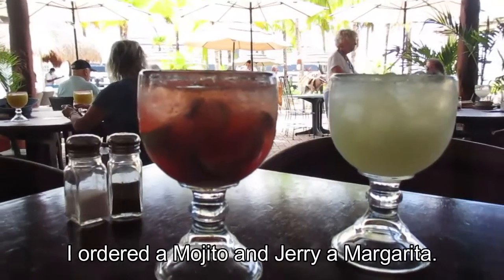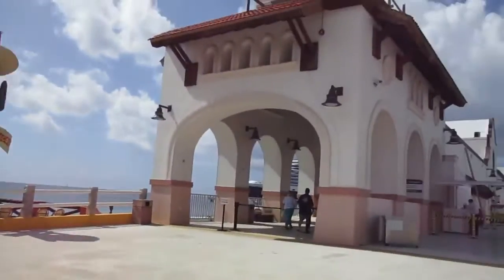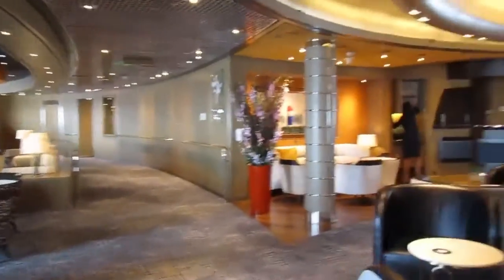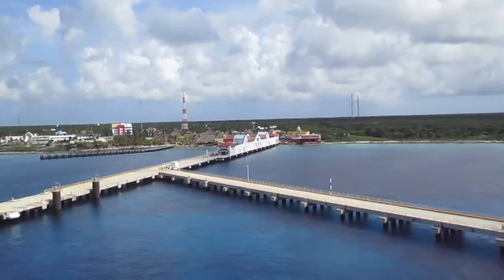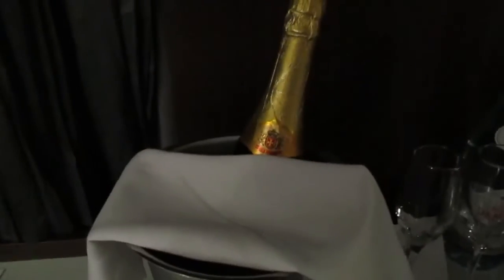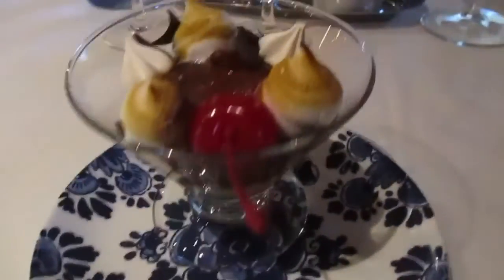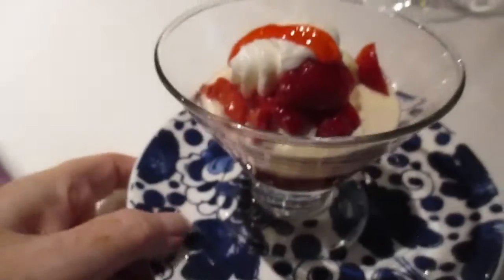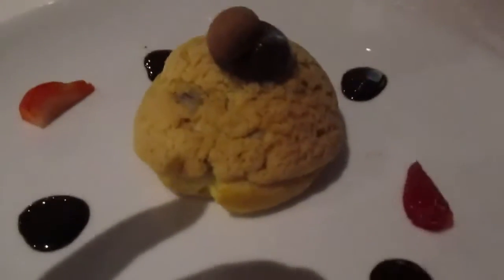Western Caribbean Nieuw Amsterdam Oct 2021 Part 2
Cozumel First Gala dinner, and clots of cruise food photos.